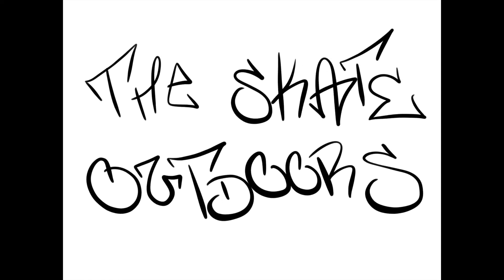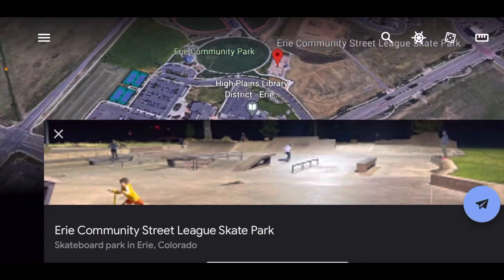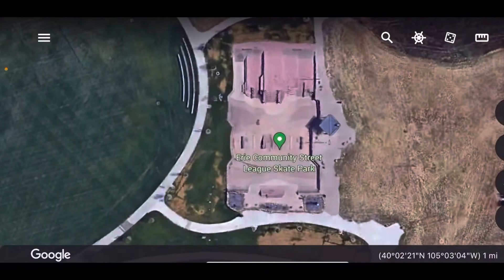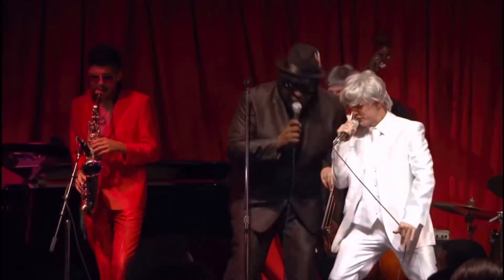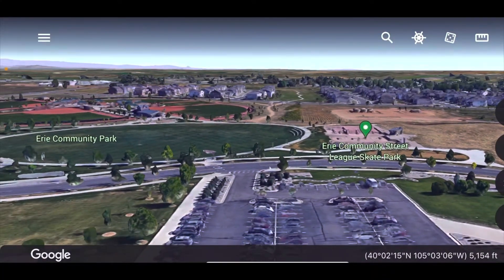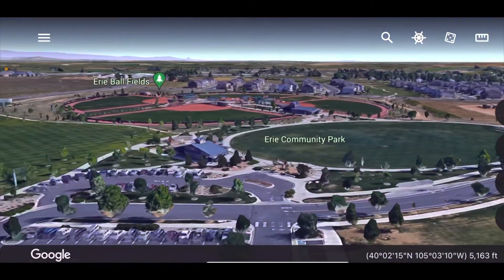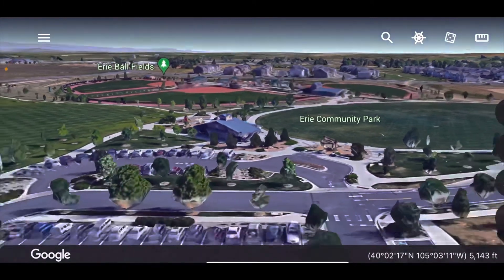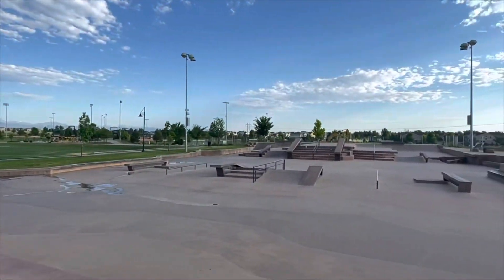Erie Community Street League Skate Park Tour | Erie, CO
This park is amazing for street skaters! It is a mirrored park so if you can’t hit something backside, you can just move to the other side of the park and do it frontside. I had a ton of fun here. I planned on staying for an hour and a half and was there for 4 hours without even realizing it. Would recommend to anybody that enjoys these types of obstacles with beautiful scenery in the background.